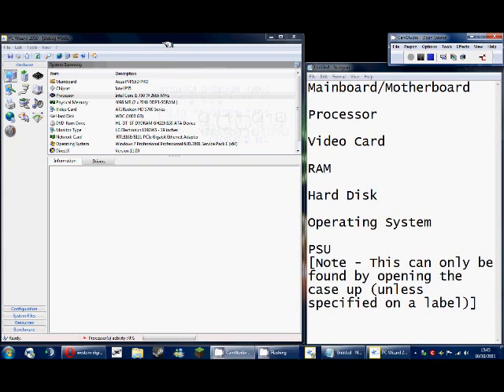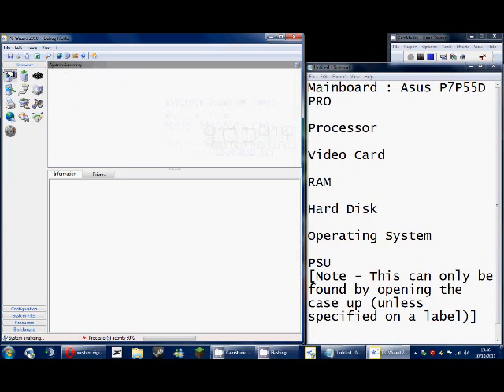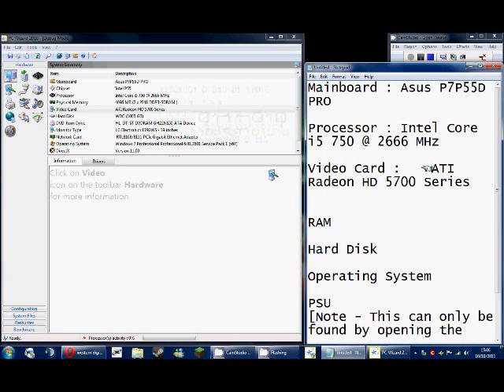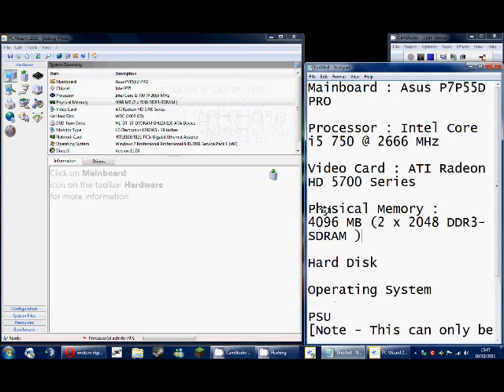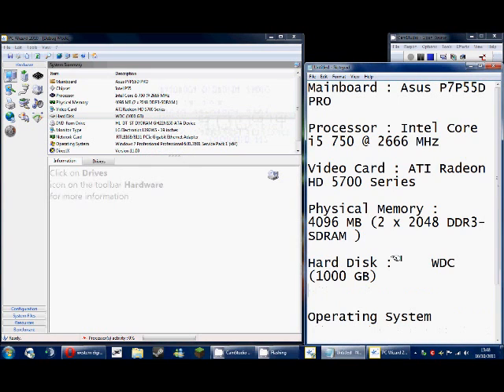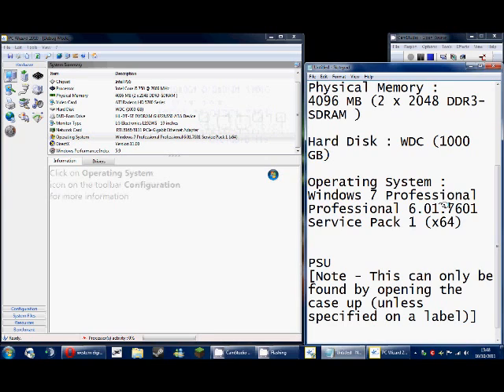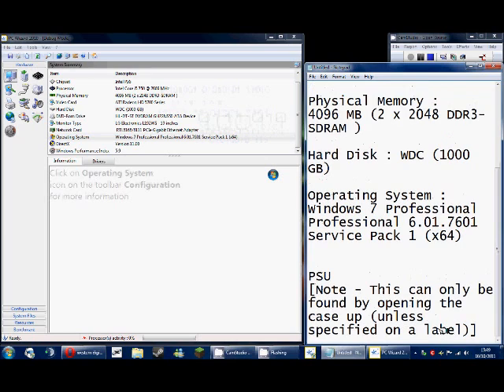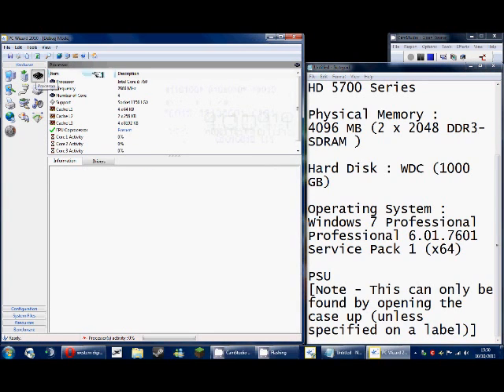How to get your System Specs tutorial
How to get your System Specs using PC Wizard